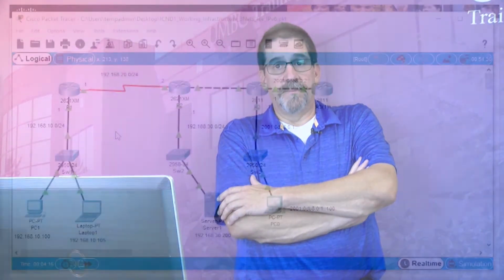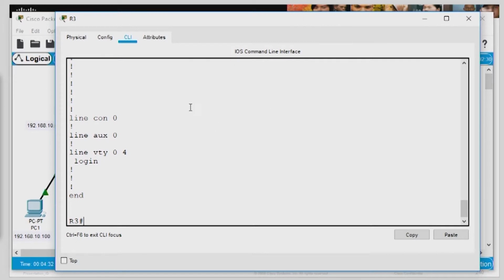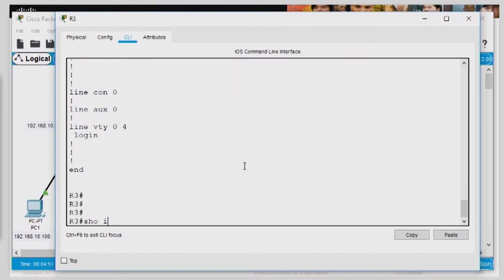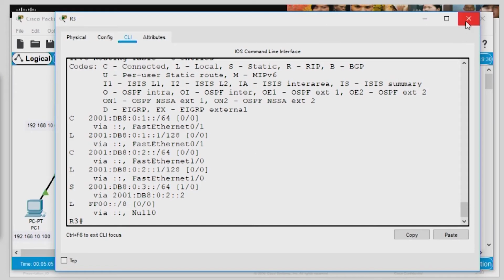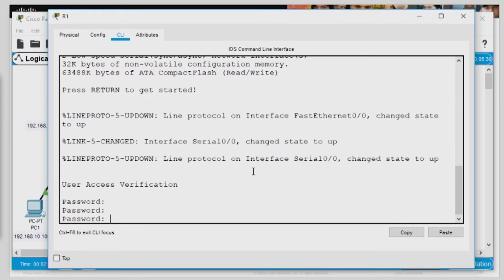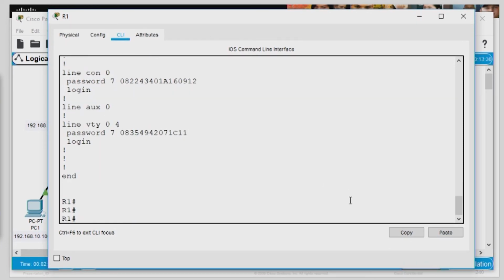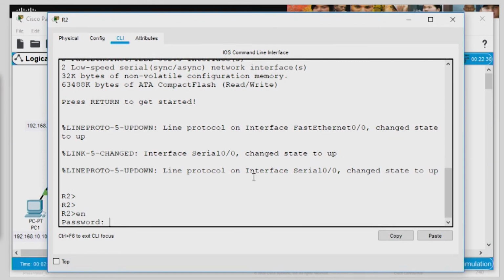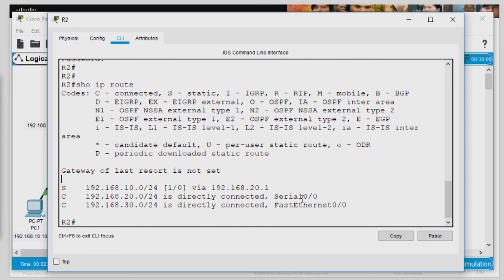F5avideo1 238 240